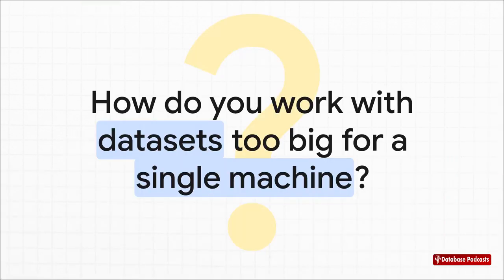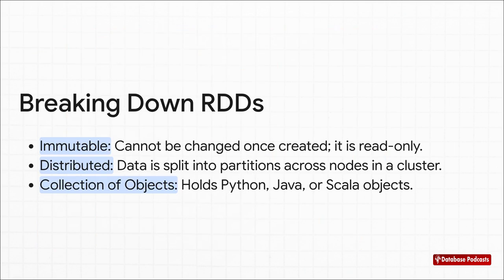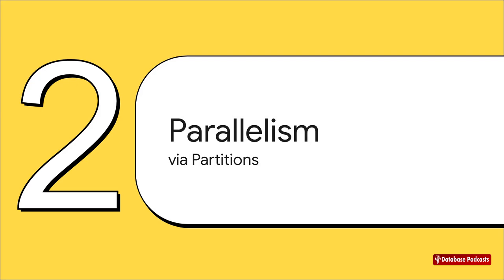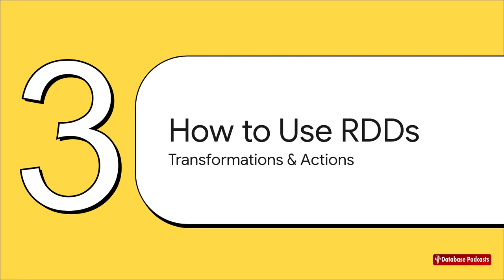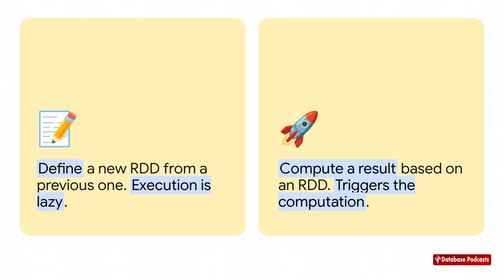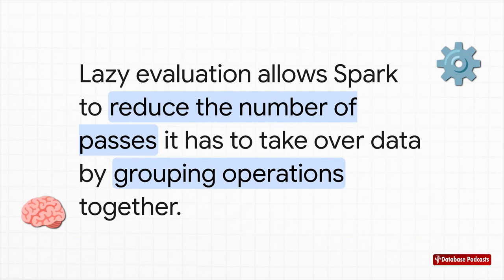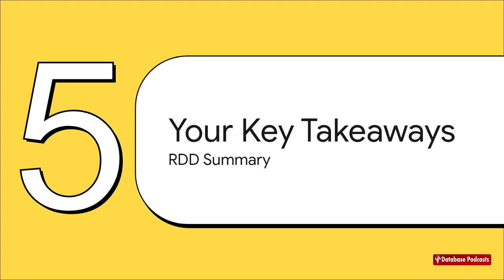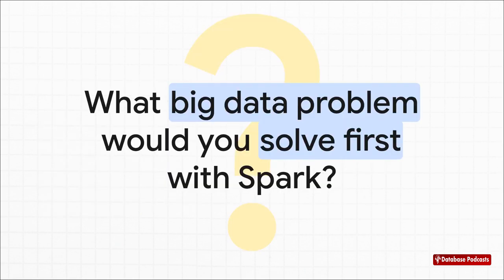Episode 4 – RDDs: Spark’s Core Abstraction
What are Resilient Distributed Datasets (RDDs) and why are they Spark’s foundation? Learn about immutability, partitions, transformations vs. actions, and how lazy evaluation optimizes performance.

Tags (≈497 chars):
spark rdd explained resilient distributed datasets tutorial, rdd core abstraction apache spark explained beginners, spark rdd transformations vs actions explained tutorial, spark rdd lazy evaluation performance optimization explained, rdd immutable distributed collections explained spark tutorial, apache spark rdd partitions parallel computation explained, spark core rdd explained tutorial for big data beginners, apache spark rdd foundation explained distributed systems, @DatabasePodcasts